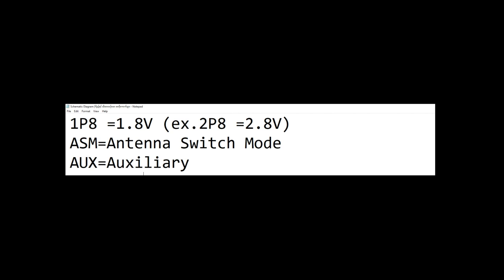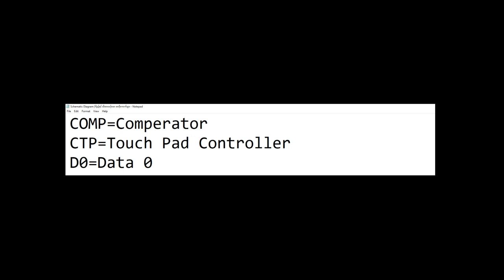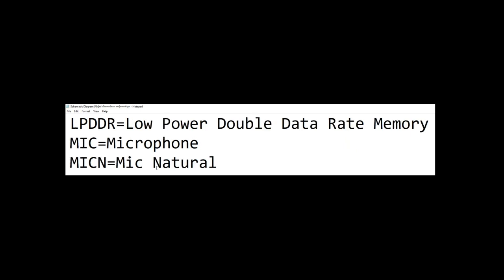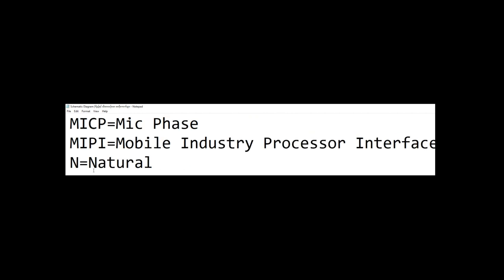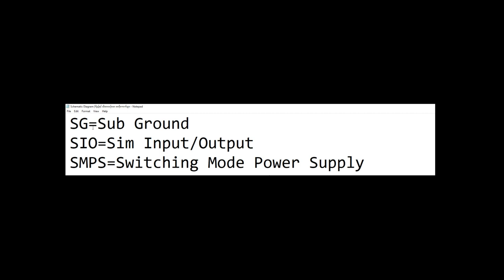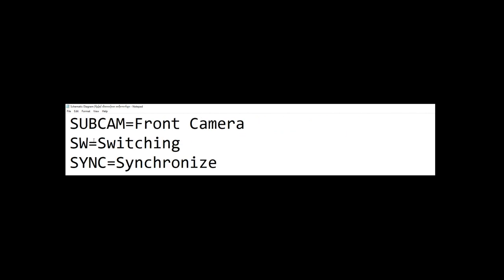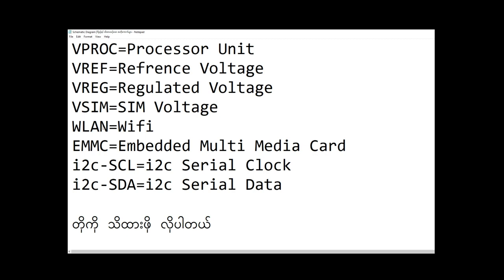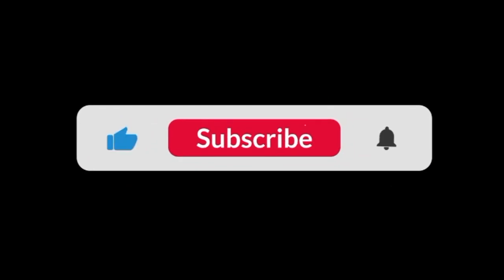Schematic Diagram ကြည့်ရင် သိထားသင့်သော အတိုကောက်များ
(Phone Hardware Service) အကြောင်းအရာများထဲကမှ diagram ဖတ်ရင် သိထားသင့်တဲ့ အတိုကောက်များအကြောင်း